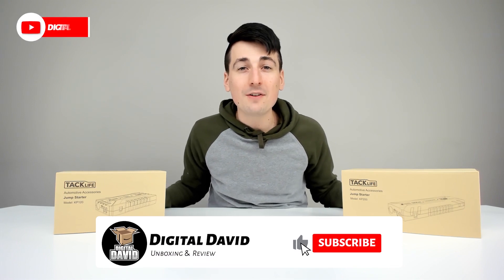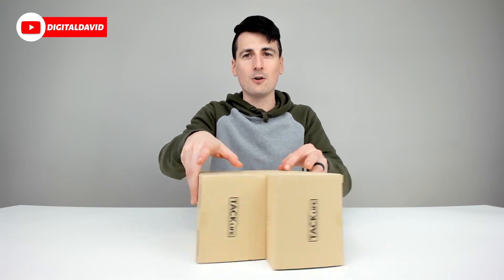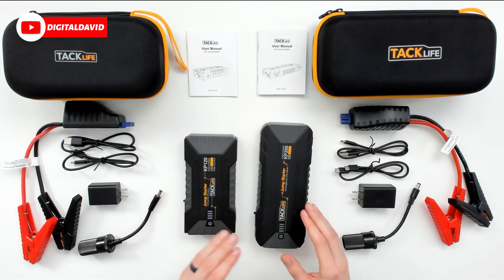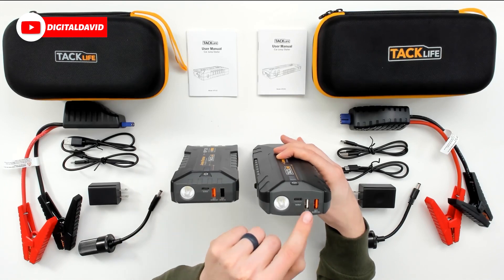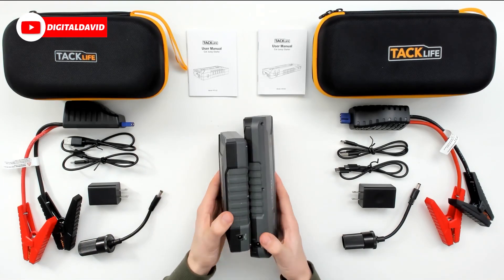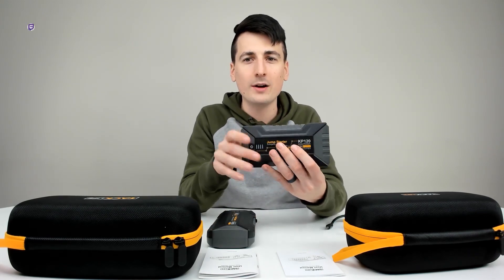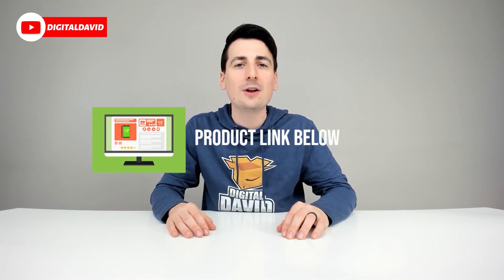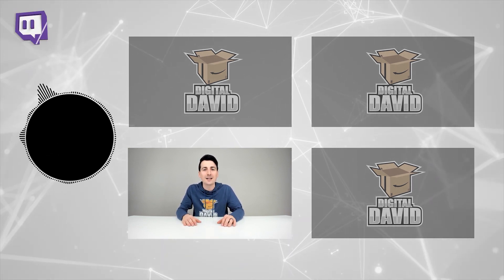Tacklife KP120 Jump Starter vs Tacklife KP200 Jump Starter Portable Car Starters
TACKLIFE Car Jump Starter
KP200 on Amazon
KP120 on Amazon

TACKLIFE 2000A Car Jump Starter for up to ALL Gas and 7L Diesel Engines, 12V Car Battery Booster, Portable Power Pack with Quick Charge 3.0 and Type-C port

VS

TACKLIFE 1200A Car Jump Starter for up to 8L Gas and 6L Diesel Engines, 12V Car Battery Booster, Portable Power Pack with Quick Charge 3.0 and Type-C port